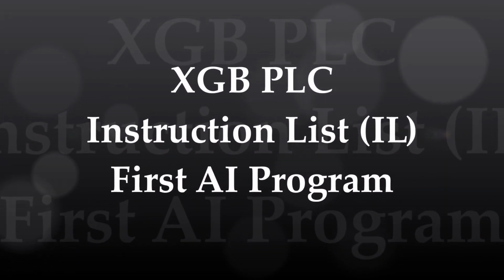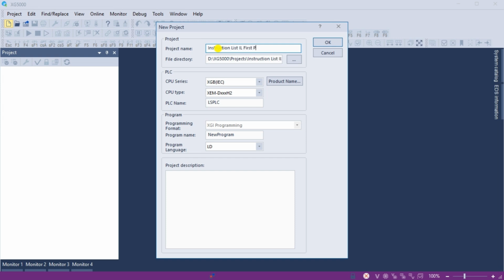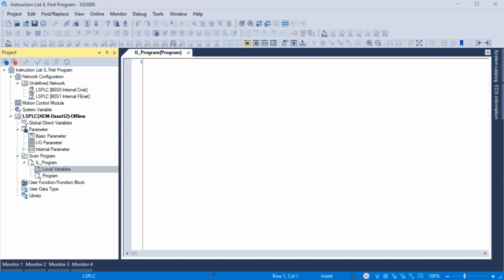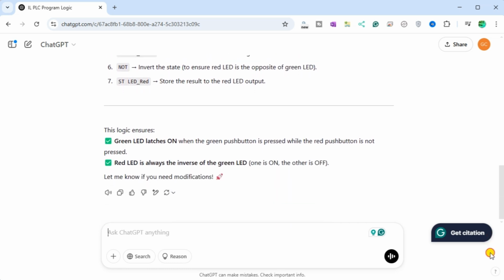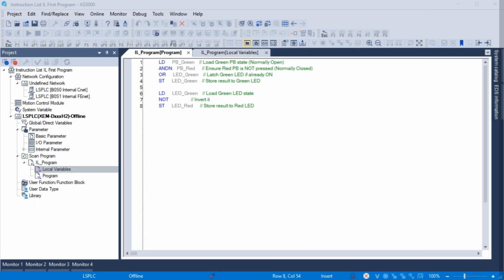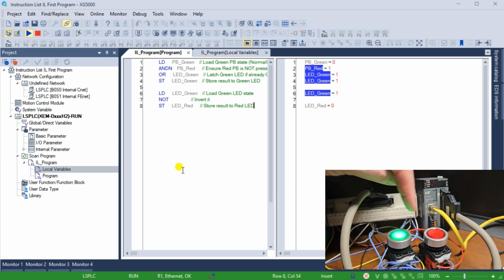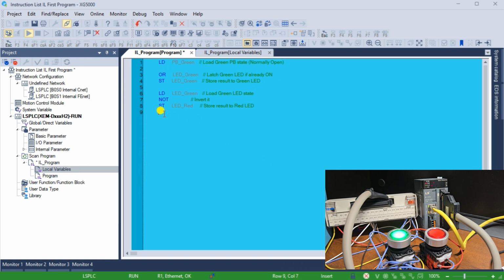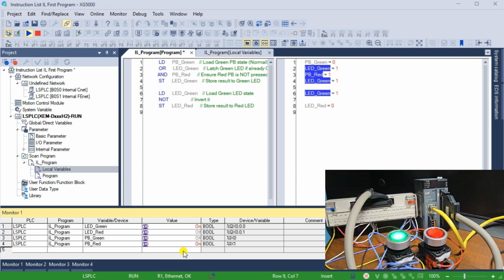Master XGB PLC: Build Your First IL Program with AI Power!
Instruction List (IL) in PLC programming is a textual programming language, similar to assembly code, where a program is written as a series of instructions executed sequentially. This is a low-level language used to control Programmable Logic Controllers (PLCs). Instruction List is considered one of the five standard PLC programming languages defined by the IEC 61131-3 standard.
We will program our first Instruction List (IL (IEC)) in our LS Electric XGB PLC. XGB IL programming is commonly used when the programmer is familiar with programming in assembly code. IL can execute quickly, making it suitable for time-critical applications and where compact code is required.
Using Instruction List programming, we will explore the fundamentals of programming an XGB PLC (XGB IL). We will be programming our lighted pushbuttons to control a start-stop circuit.  The initial code will be created using regenerative AI. This will show the basics of this IEC programming language. Let's get started!

00:00 XGB PLC Instruction List (IL) First AI Program
01:22 Start a New Project
02:48 IL (Instruction List) Command Summary
03:54 Artificial Intelligence (AI) for programming IL PLC Instruction List code
06:08 Create the Variable List
06:59 Transfer the Program
08:30 Monitor / Modify the Program

Manuals:
Interactive Guide

Other Documents:
PLC Installation Guide

Software and Support:
XG5000 / XG-PM PLC Programming Software

Regards,
Garry
ACC Automation